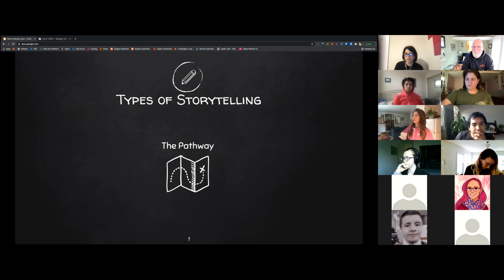How to tell your story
Lisa Shissler Smith, Engineering Manager at Zapier and Director at Women Who Code, talks through how to tell your career story in a compelling way.

Feel free to skip over Lisa’s, Andrew’s, and Stacie’s random chit chat while the developers are in their breakout rooms 😅